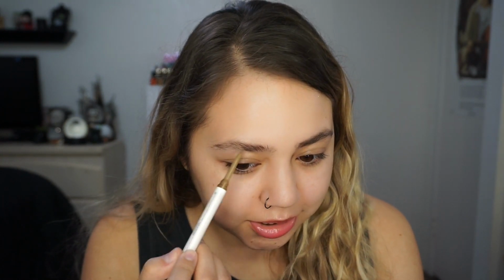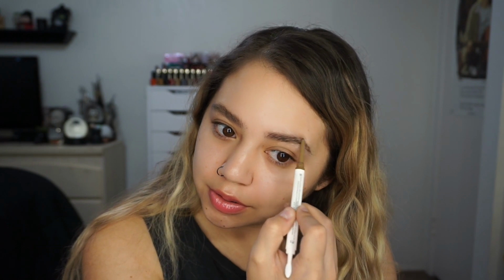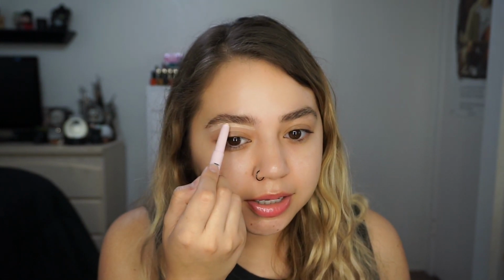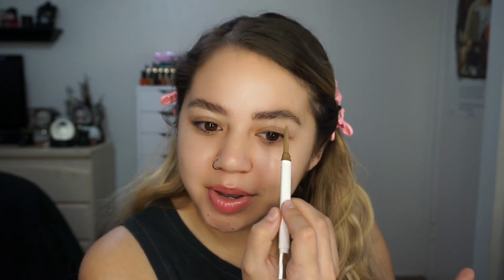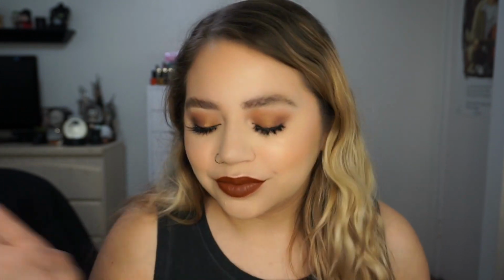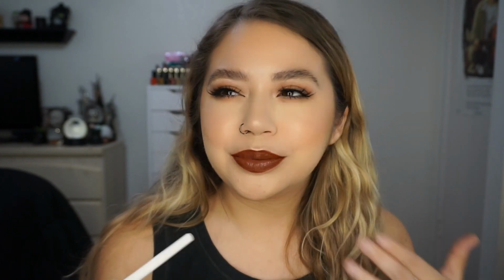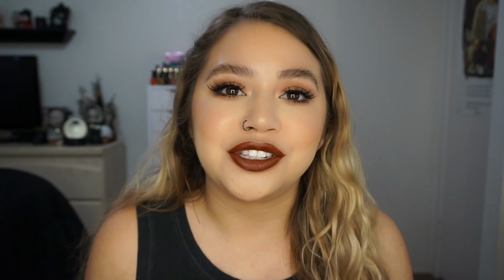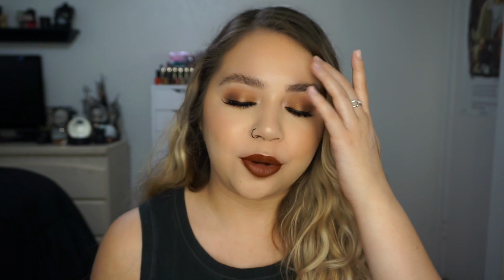NEW FENTY BEAUTY BROW MVP | REVIEW + DEMO | Makeupbytreenz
Hi guys! Today we are gonna be trying out the brand new Fenty Beauty Brow MVP brow pencil! I'll be doing a demo and giving you guys my review on it! I hope you guys enjoy! Also huge, huge, HUGE thank you for 40k on here! I love you guys!!!

CODE: KATRINA

CODE: TREENZ

CODE: KATRINA5

CODE: TREENZ10

CODE: KATRINA

CODE: ‘treenz10'